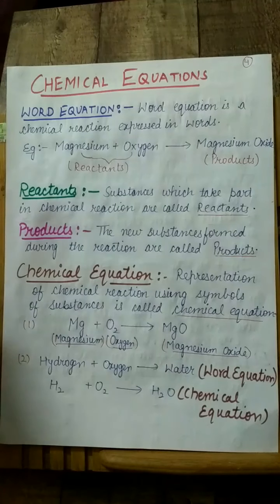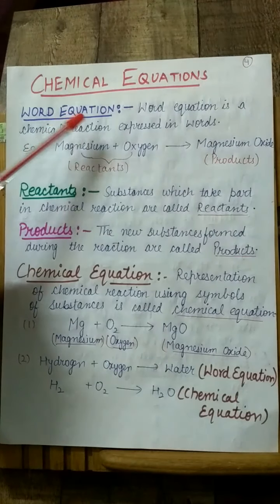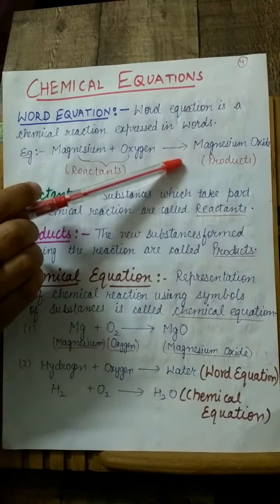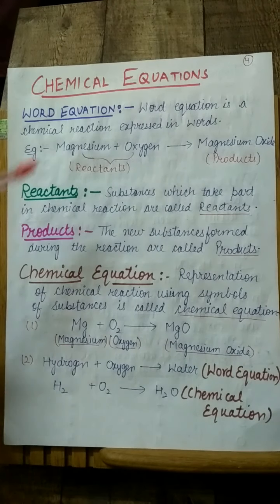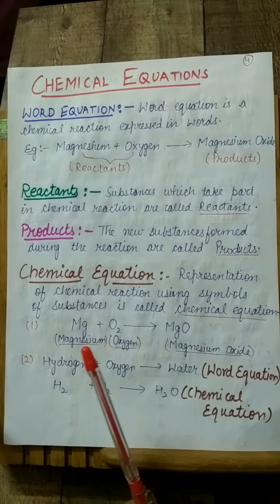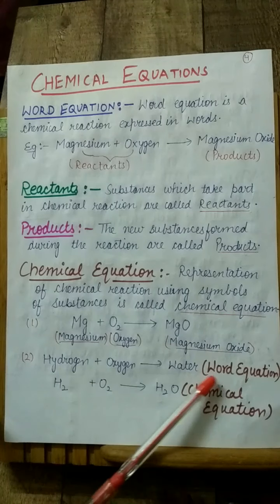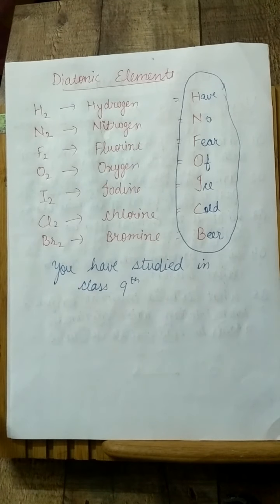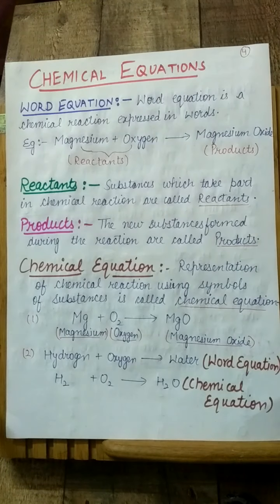Chemical equations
Word equations, products, reactant, chemical equations